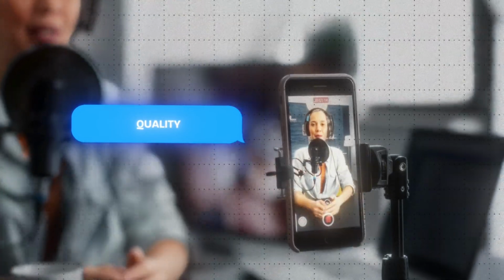How to come up with unlimited social media content ideas (and avoid a common trap)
How to come up with content ideas for social media.

Chapters

00:00 Intro
00:22 Set the context
00:58 Spark curiosity
01:45 Packaging
02:35 Content quality
03:00 Different POVs
04:24 How to get shares